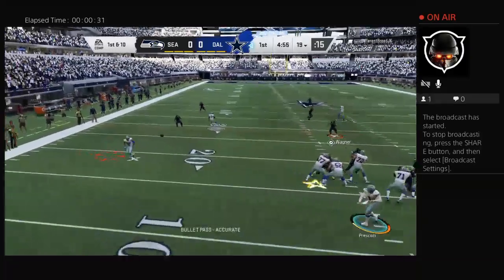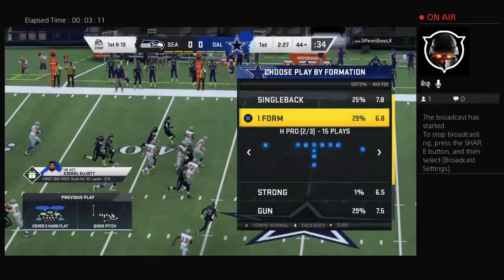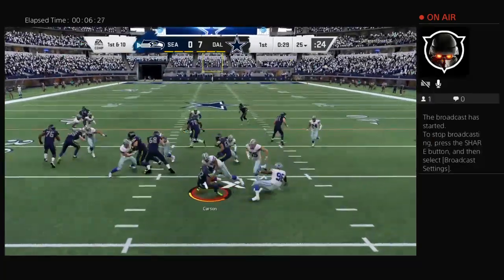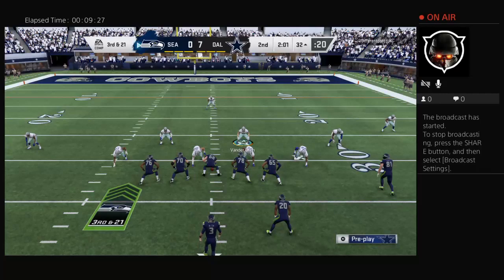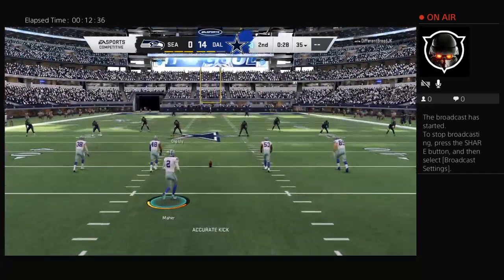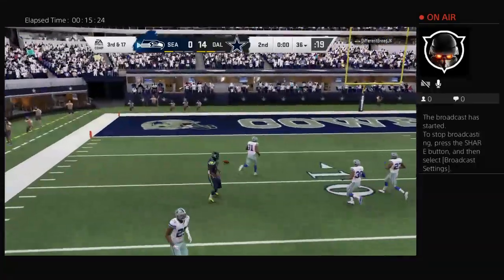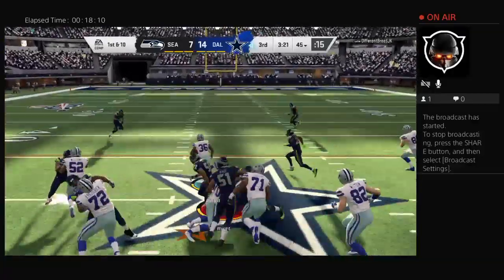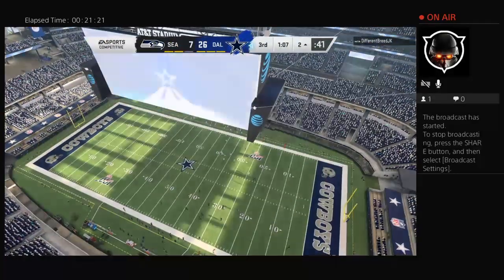VAx3xAI's Live PS4 Broadcast